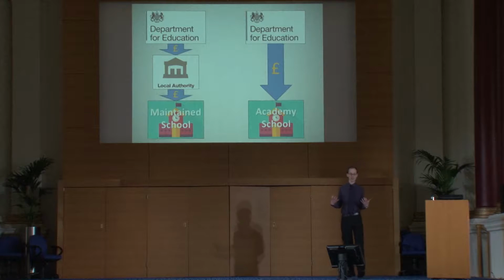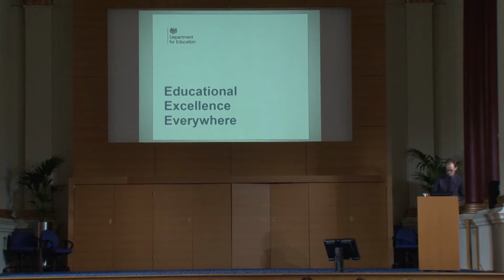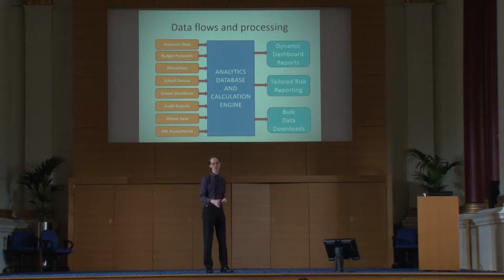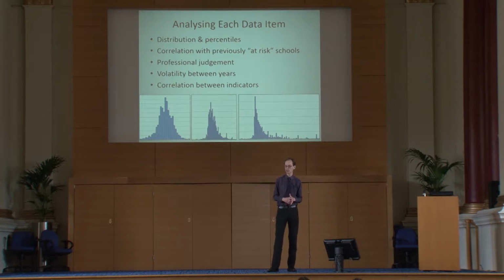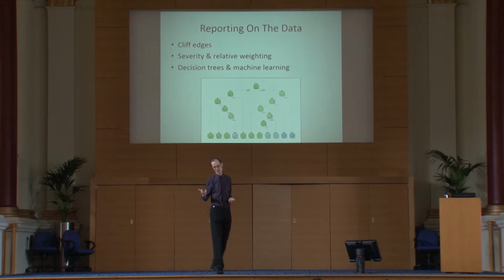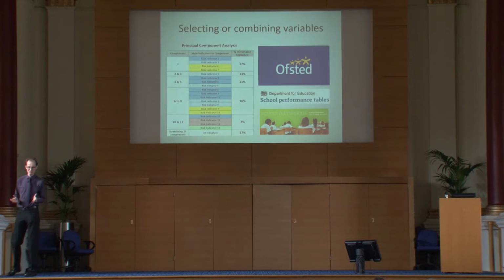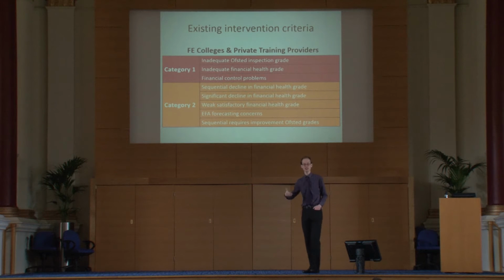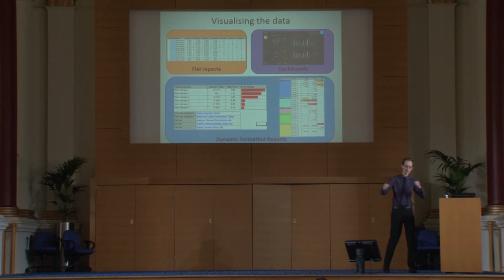Managing Risk in the Education Sector using Data Science- David Goody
From the Annual Analytics Summit 2016 TAAS16, here's David Goody on 'Managing Risk in the Education Sector using Data Science'